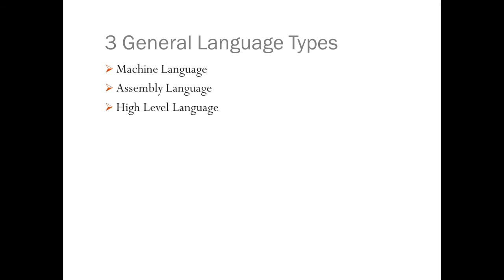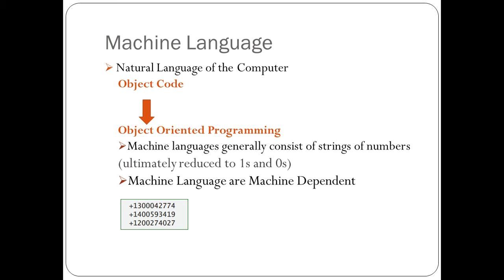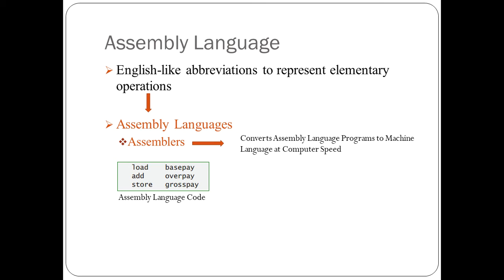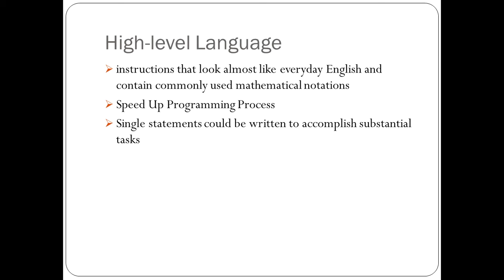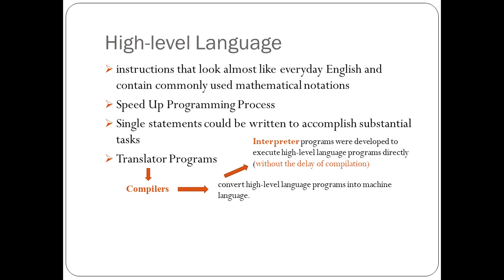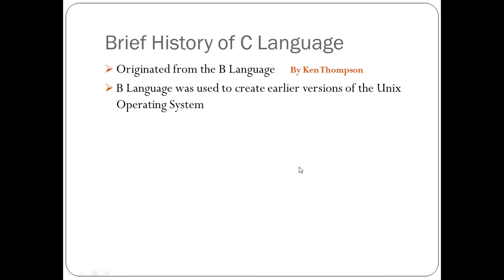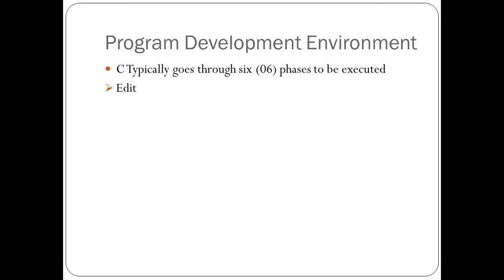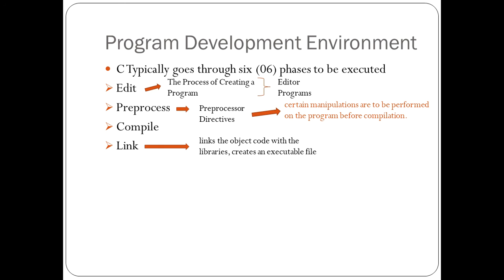Brief History of C Programming Language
In this video you are going to know the history of C programming language, the 3 general language types (Machine, Assembly, and High Level Languages) and how they work. You are also going to know a program development life circle for C language.